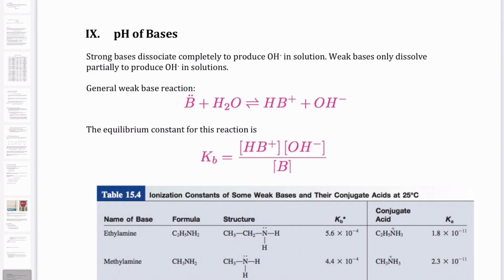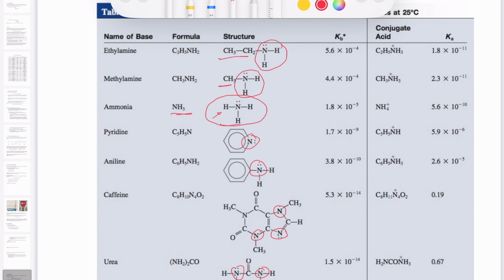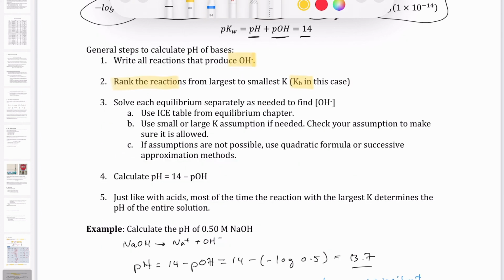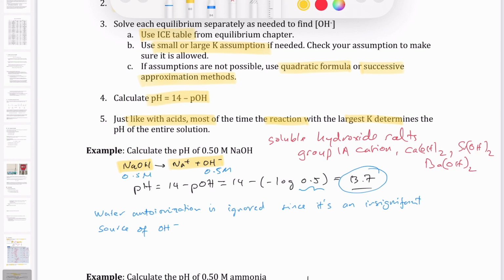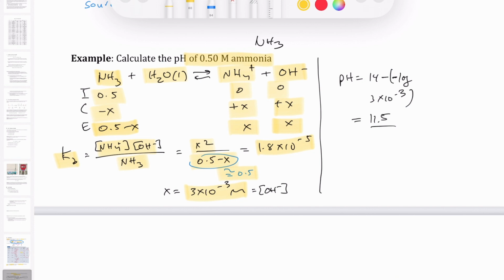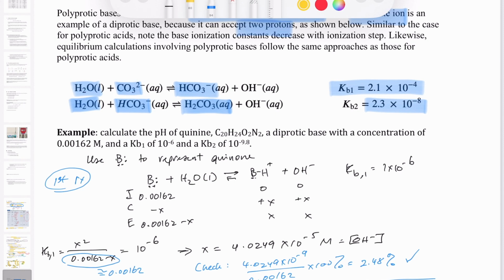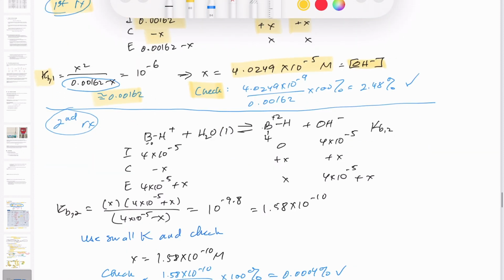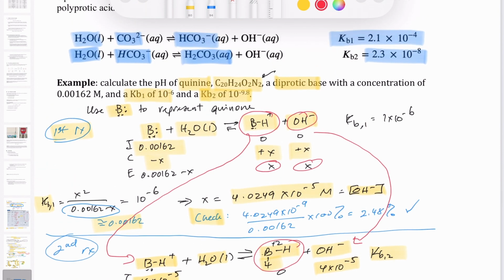General Chemistry II Acid-Base Chemistry Part 8: pH of Bases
This video discusses how to write base equilibrium reaction and how to calculate pH for strong, weak, and polyprotic bases.